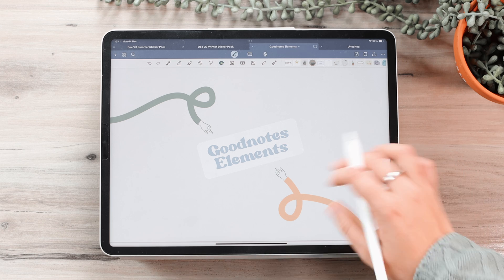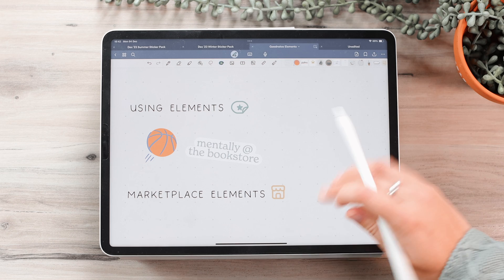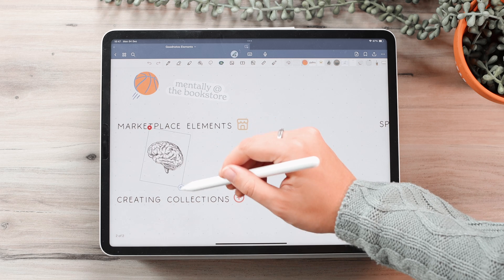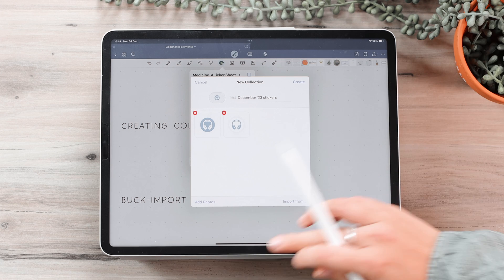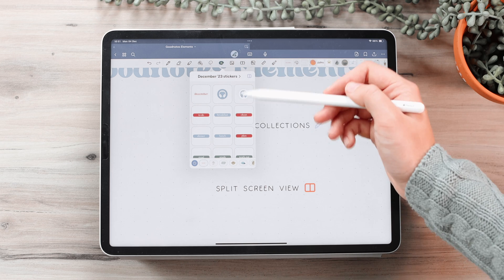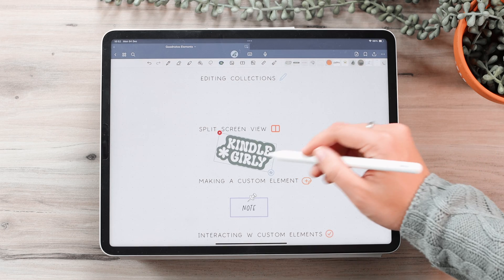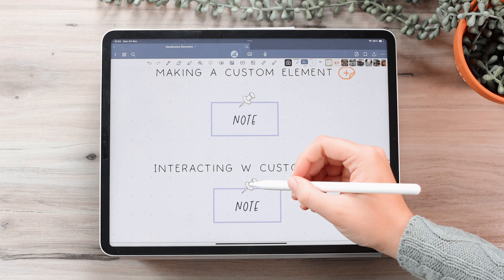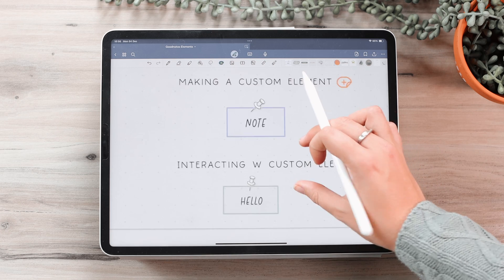💌 Guide to Using Elements in Goodnotes | Everything you NEED to know !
Here's a guide to using the elements tool in Goodnotes. Hope you enjoy!

• age:  21
• where from: South Africa
• editing software: final cut pro
• fcp plugins:
• computer: M1 Pro MacBook Pro
• camera: Canon 90D
• lens: Sigma 30mm f1.4